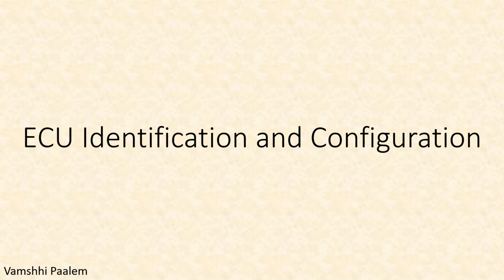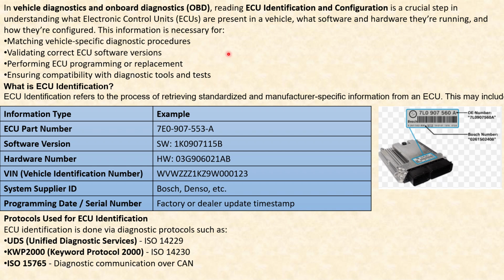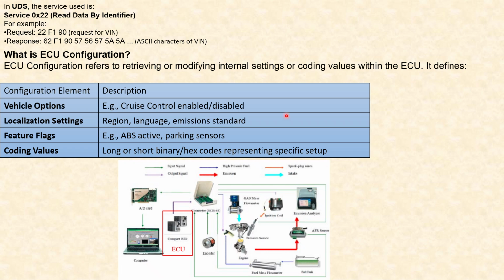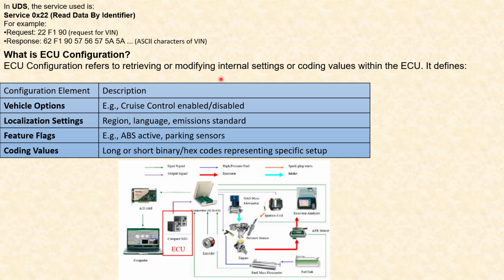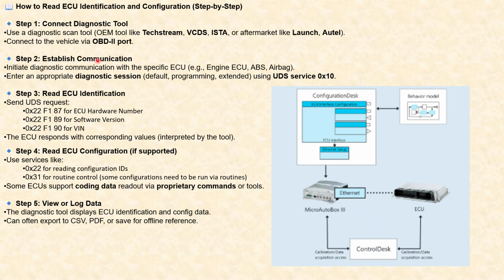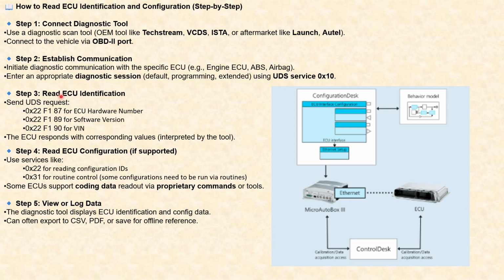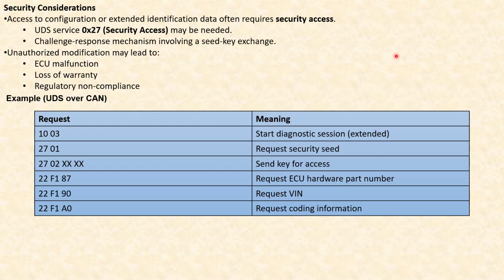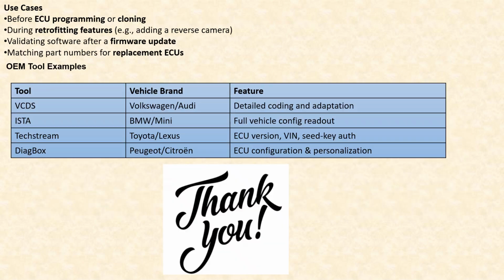ECU Identification and Configuration